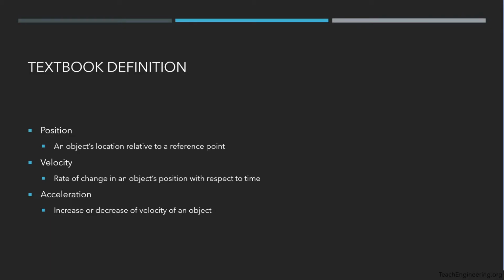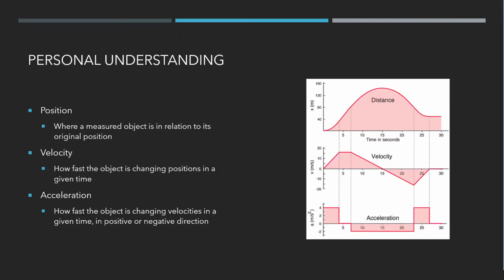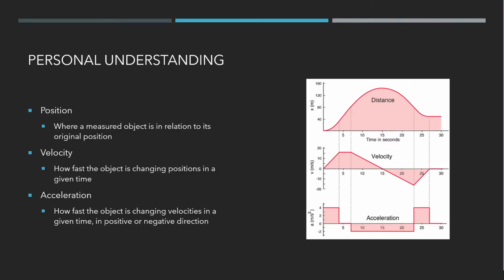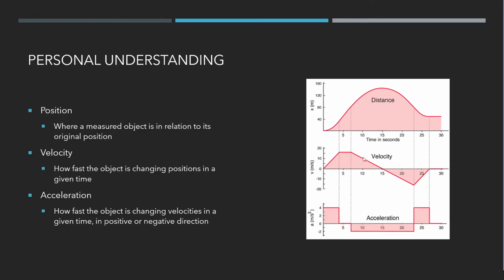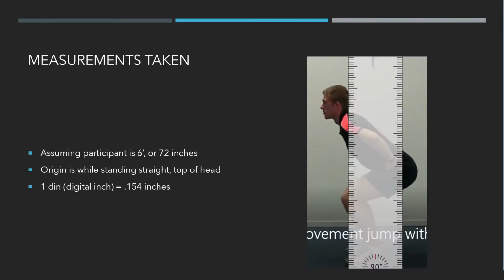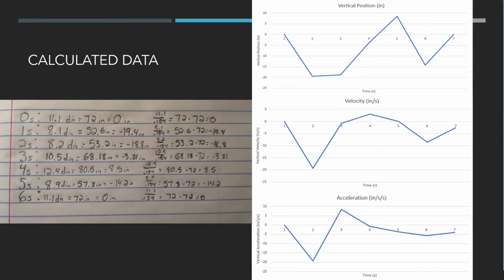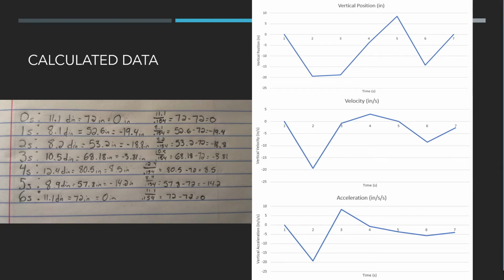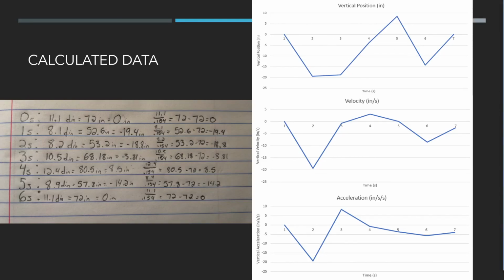PEP 300: Position, Velocity, Acceleration Relationship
PEP 300 Video Project